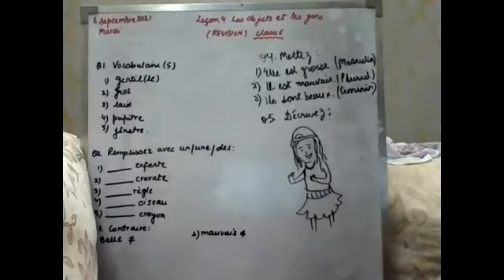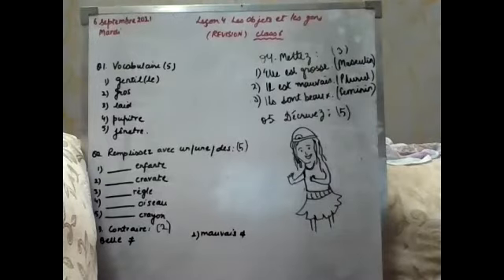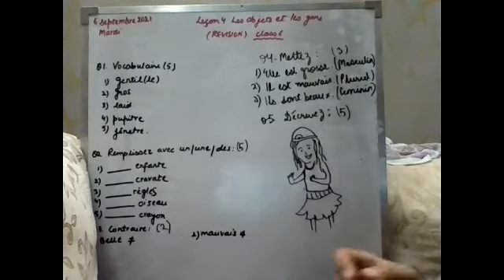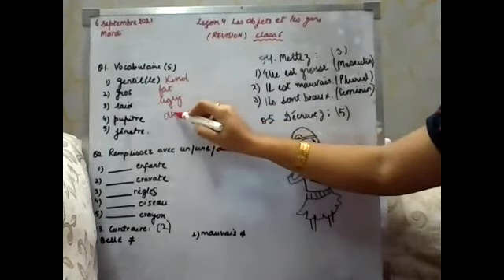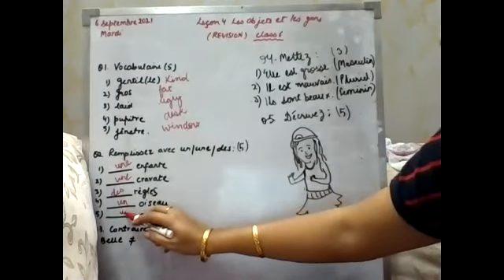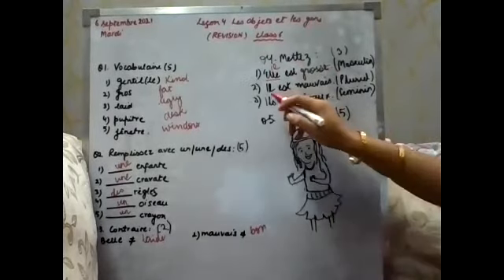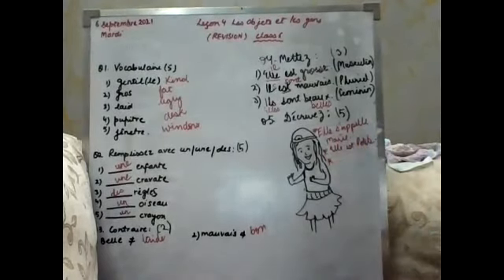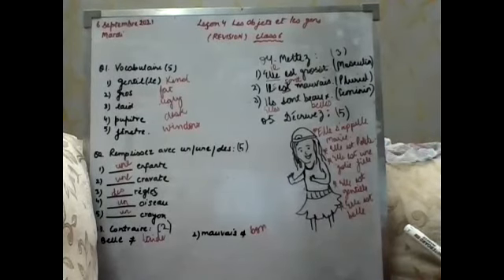french class6 revision lecon4 les objets et les gens 6sep